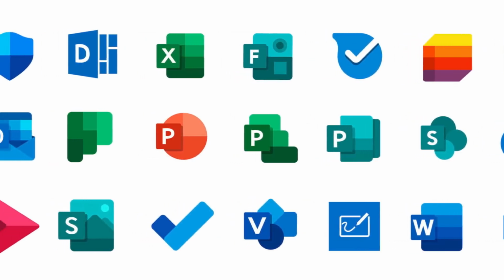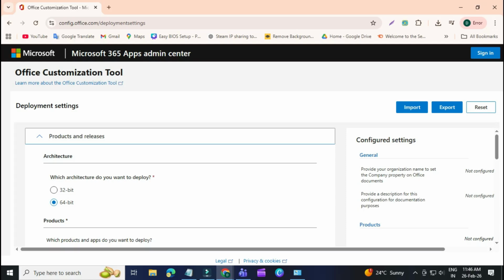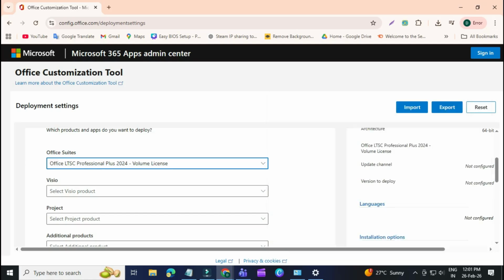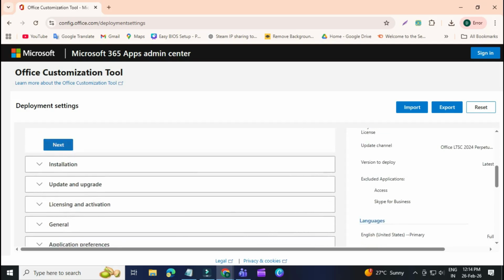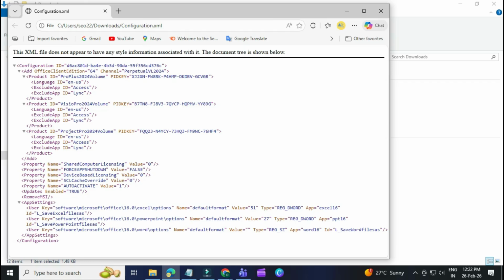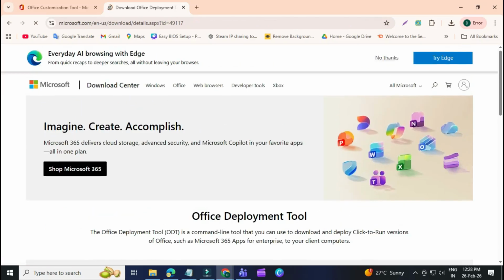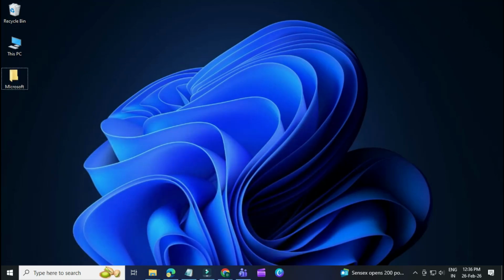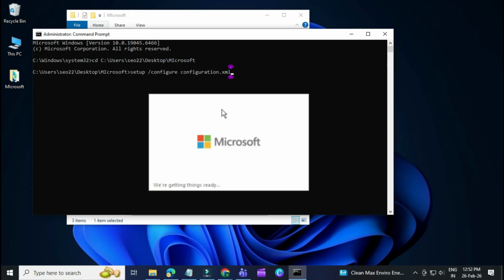Official Way to Download & Install Microsoft Office 365 on Windows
Learn the step-by-step official method to download and install Microsoft Office 365 on your **Windows PC without errors or confusion. This guide is perfect for beginners and ensures you install Office safely from the official source.

In this video, you’ll discover how to sign in with your Microsoft account, download the latest Office apps, and complete the installation process smoothly. Whether you're setting up Word, Excel, PowerPoint, or Outlook for the first time, this tutorial covers everything you need.

How to activate Office using your account

Tips for a smooth and fast setup

Many users face issues like failed installations, activation errors, or downloading from the wrong source. This video shows the official and safest way to get Office running without problems.

💡 Perfect For:

Beginners installing Office for the first time

Anyone facing Office installation issues

Microsoft Office 365 install, Office setup Windows, download Office officially, Office installation guide, fix Office install error, Office activation